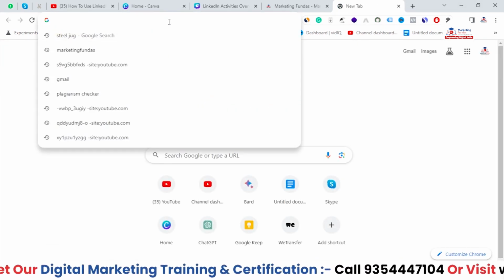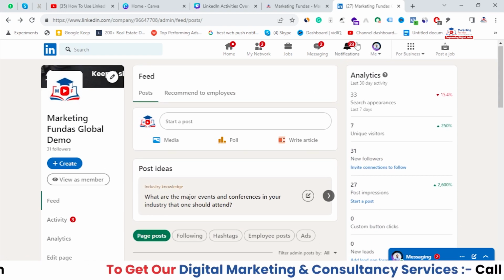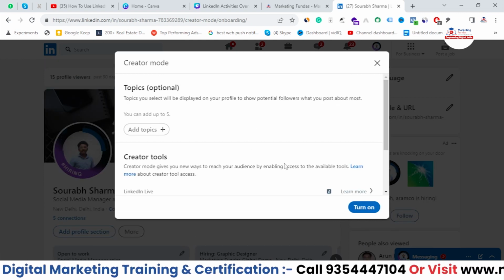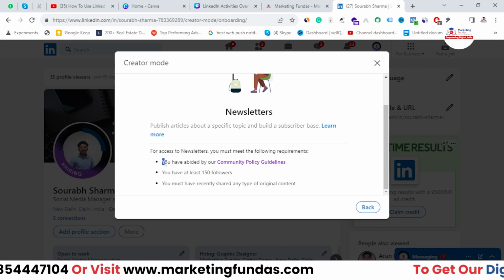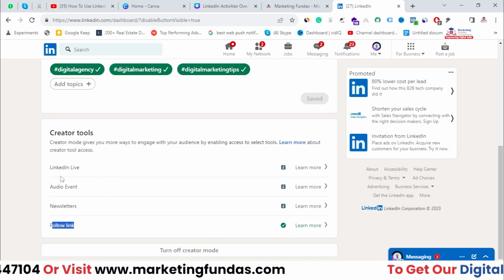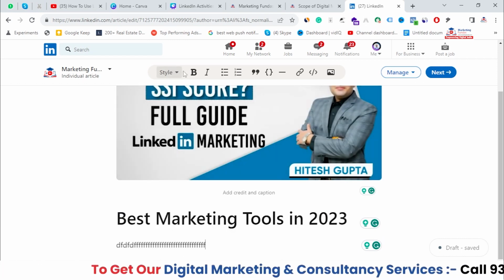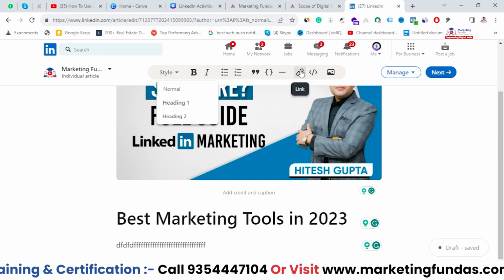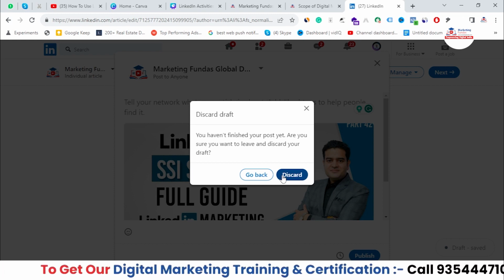How To Use LinkedIn Newsletter and Articles to Grow Subscribers Full Tutorial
In this video, you will learn how to use LinkedIn newsletters and articles to grow your subscribers. I will cover everything you need to know, from setting up your newsletter to creating high-quality content that will keep your subscribers coming back for more.